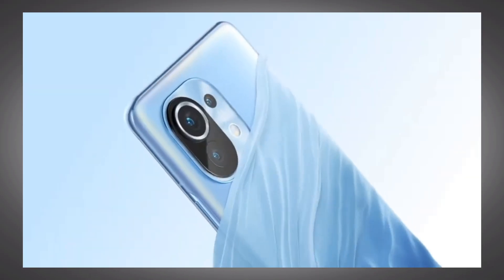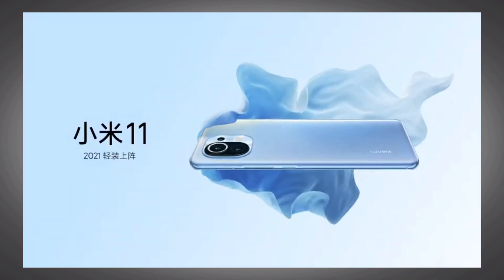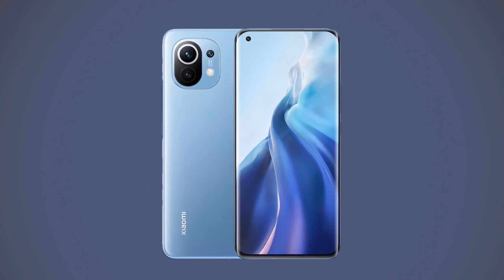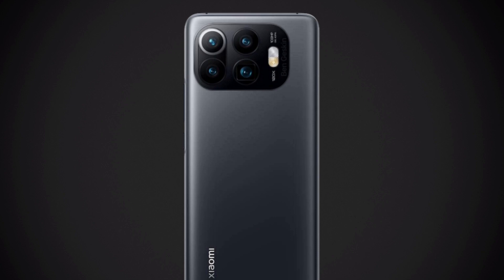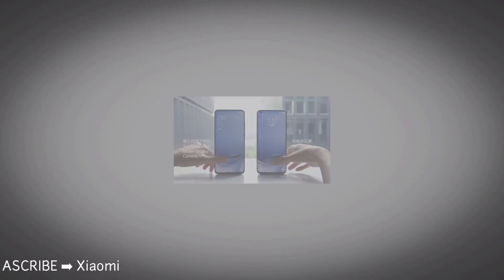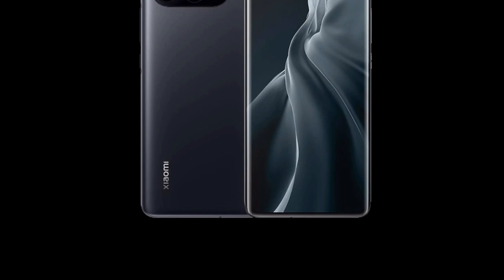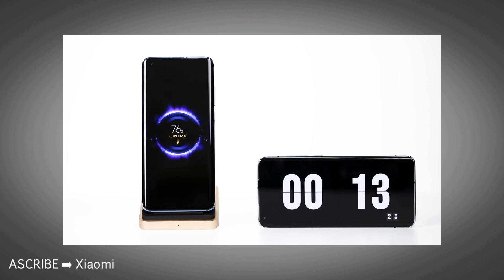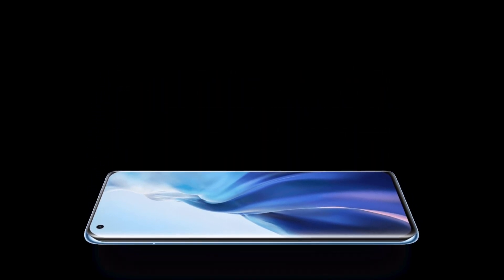Xiaomi Mi 11 Pro - They are Really doing Amazing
Mi 11 pro xiaomi is really doing amazing. Mi 11 pro will be powered by snapdragon chipset.

Cover Topic :

(1) mi 11 pro
(2) mi 11 pro confirmed
(3) xiaomi mi 11 pro release date & price
(4) mi 11 pro first look
(5) mi 11 pro launch date

 Video clips credit to Xiaomi.